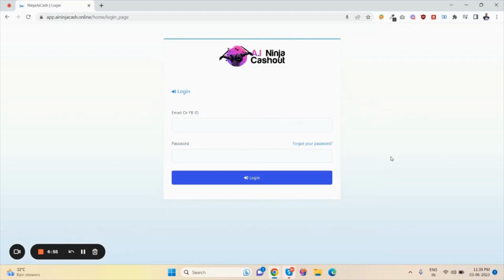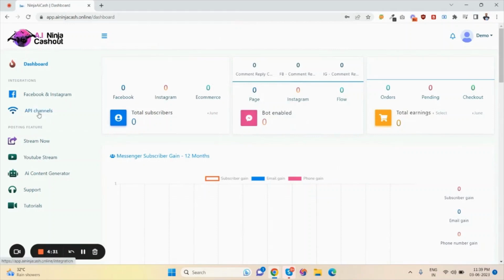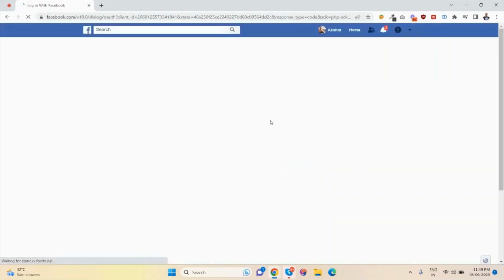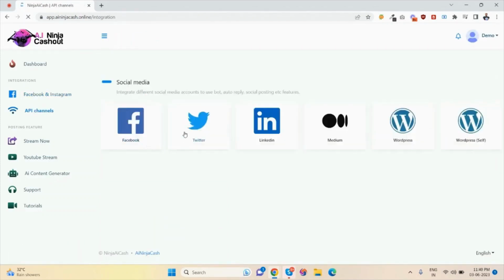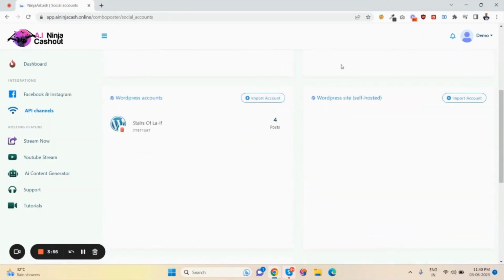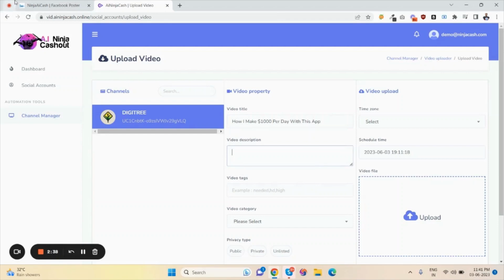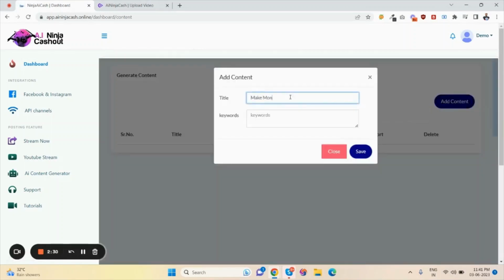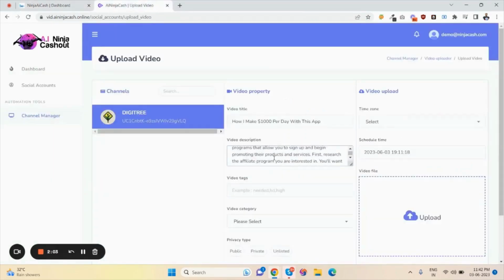AI Ninja Cashout Review, Bonuses, Demo: 12 Cashout Payments Of $47.00 Into Accounts Every Single Day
Get AI Ninja Cashout with My EXCLUSIVE Bonuses

5 FREE Bonuses $4,485:
Free BONUS #1 - Do You Have What It Takes? $2K Per Day LIVE Invite - VALUE: $1,997
Free BONUS #2 - A.I Ninja Cashout Accelerator - $1M A Year Blueprint - VALUE: $197
Free BONUS #3 - Recurring 30-Second FREE Commissions - VALUE: $297
Free BONUS #4 - Super License Rights To 3 Of Our BEST, Most Profitable Offers - $997

EXCLUSIVE BONUS $997:
First 179 Buyers Unlock FREE Access To AI Ninja Cashout “Unfair Advantage” The Honest Value Of This Is OVER $997

AI Ninja Cashout:
AI Ninja System Forces 12 Cashout Payments Of $47.00 Into Our Accounts Every Single Day!
We Make $564 Daily Like Clockwork. The More We Do This, The More We Get Paid.
No Budget Needed - No Experience Needed - No Tech Skills Needed.
• Once Ai Ninja Cashout Is Activated, We Enjoy A String Of *Permanent* $47 Payments Over N’ Over…
• We Hit Refresh & Watch Payments Roll In Over And Over Again…
• We’ve Banked $29,489.34 Worth Of Cash Injected Into Our Accounts Using Ai Ninja Cashout…
• Our Beta Testers Have Earned $237,436.32 Collectively In Pure Profit…
• 94% Of Beta Testers Profited Within 12-24 Hours…
• Zero Effort, Just 3-Clicks & 2 Minutes To Set Ai Ninja Cashout Up…
• Take The Fast Track To Online Success…
• No Extra Fees, We’re Making Profits Out Of Thin Air…
• 365 Day Money Back Guarantee…
• Plus: Get Paid $300 If You Fail
World’s First A.I. App That Gets Us Paid Whenever We Publish A Campaign On The #1 Streaming Platform.
1 Campaign = $47
5 Campaigns = $235
10 Campaigns = $470
20 Campaigns = $940